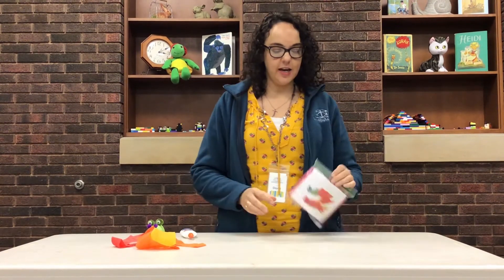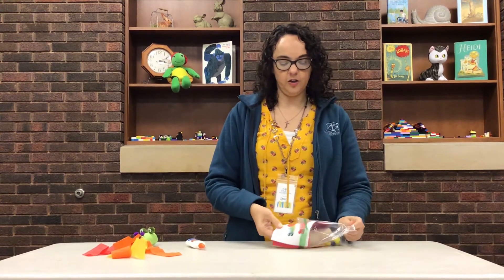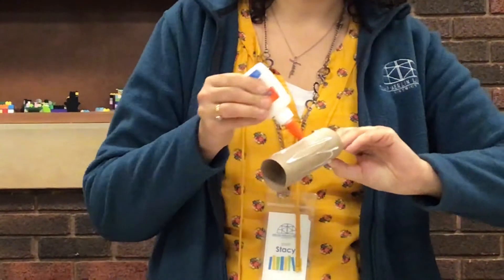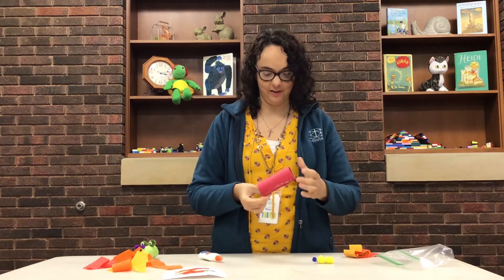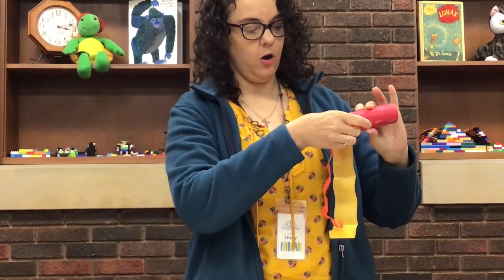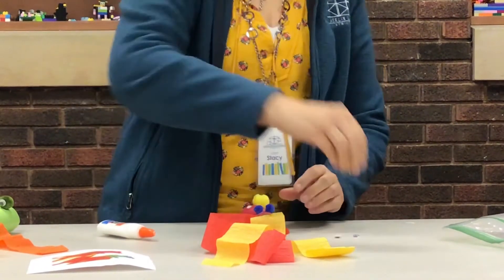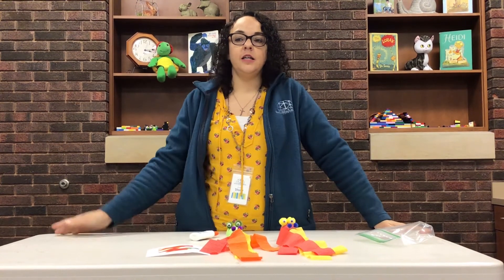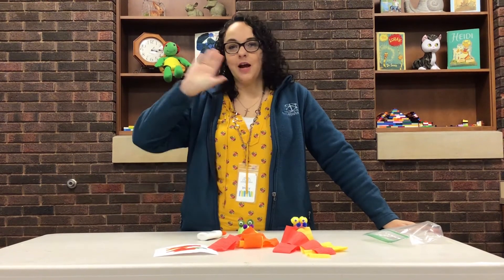Ms. Stacy's Once Upon a Craft | DIY Dragons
Happy summer reading program, everyone. We're on fire with our very first Once Upon a Craft because today we'll be making dragons out of toilet paper tubes and colored tissue. ROAR!

While supplies last, pick up your own take & make dragon kits at our Milan or Berlin locations and follow along with the video to create your own fire-breathing friends at home.

Looking for more information about what's in store for Summer Reading Program 2020?

Music | Climb by Declan DP